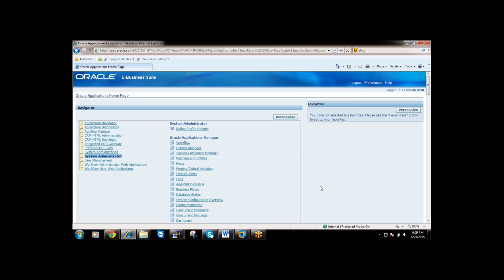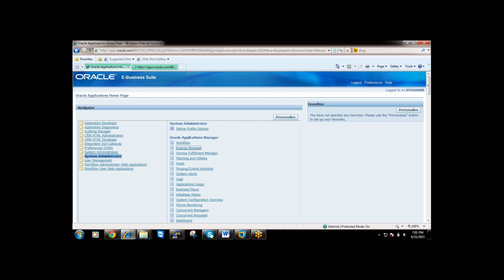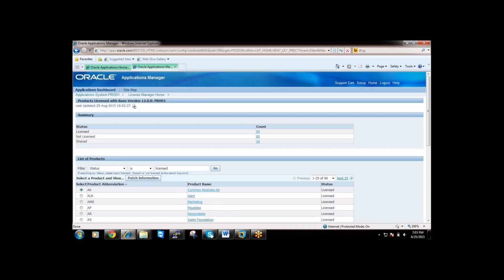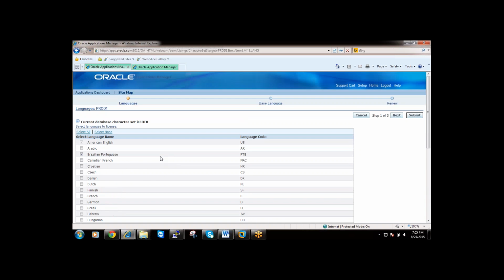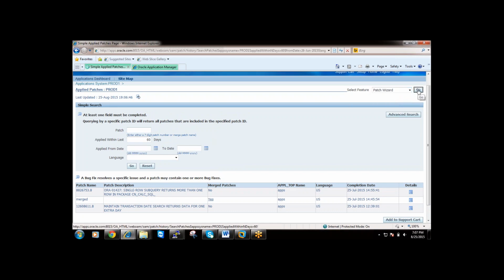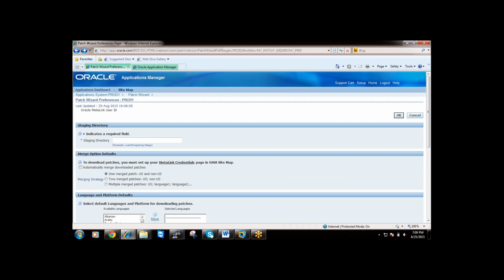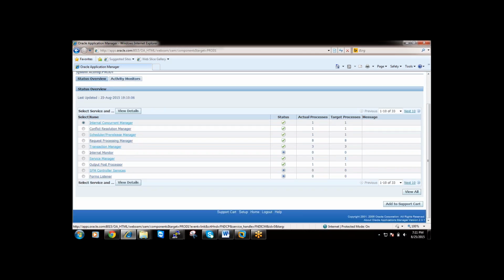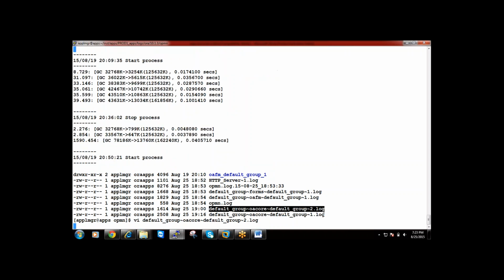Oracle Apps DBA Training Session 18